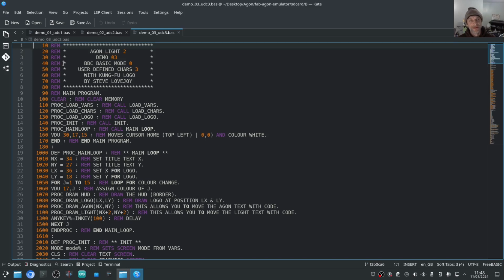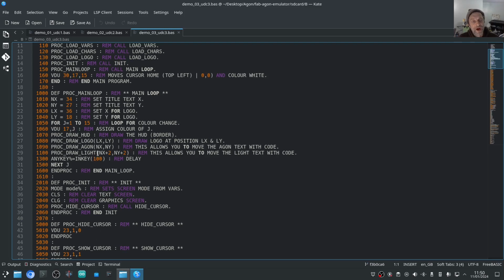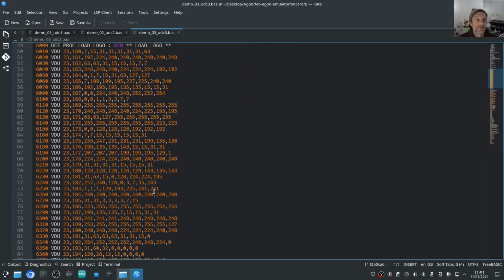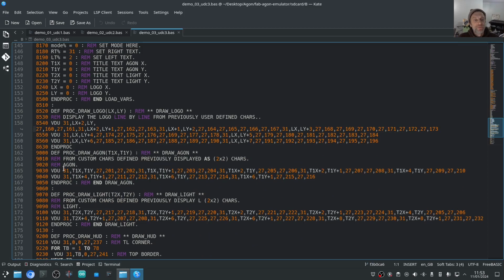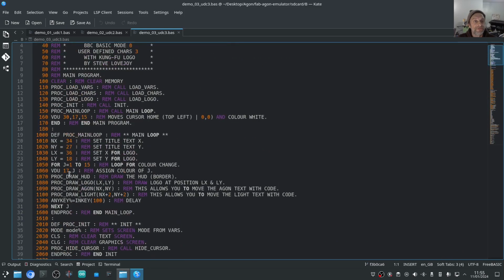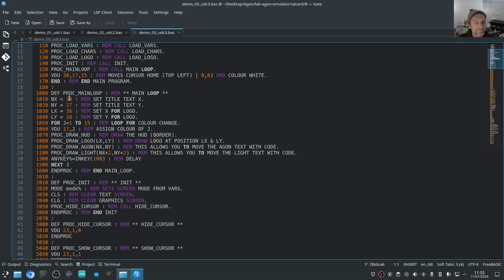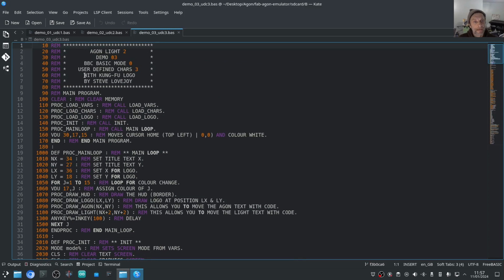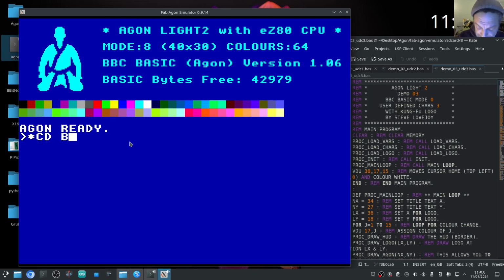Agon Light 2 demo 03 udc3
User Defined Characters BBC Basic Part3.

Links:
The 8 Bit Noobs Github:

A good channel if you are starting out with the Agon Light 2: